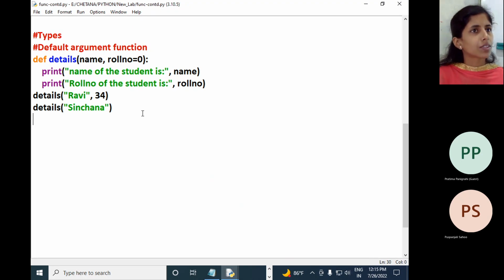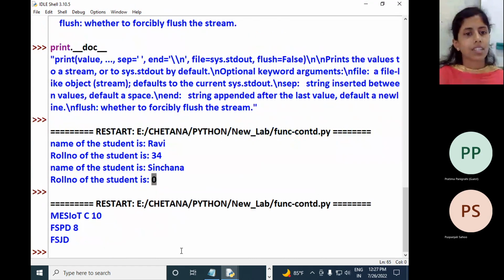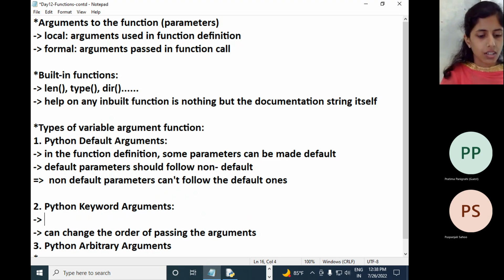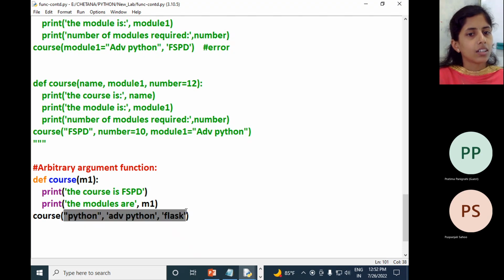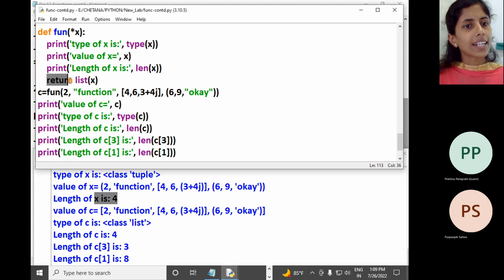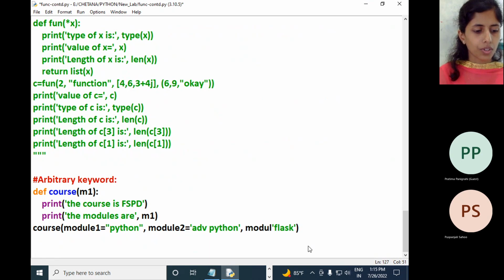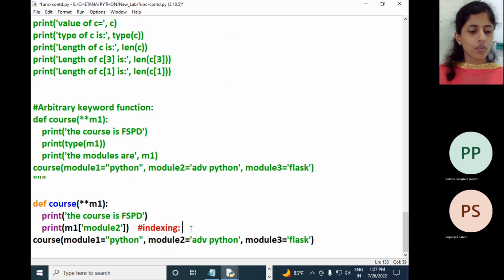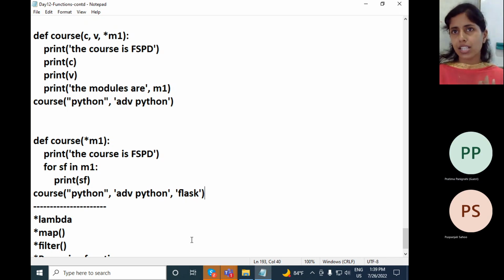Day11a | Basics of Python | C Language | Embedded Systems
Python for Embedded systems Programming